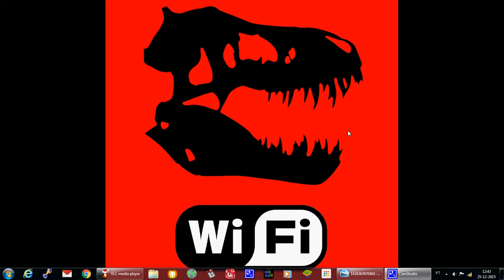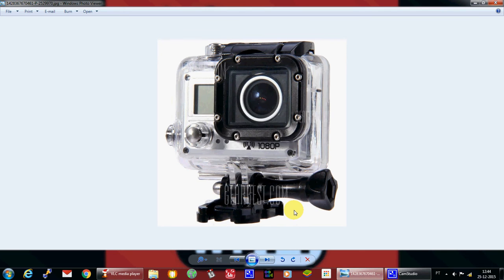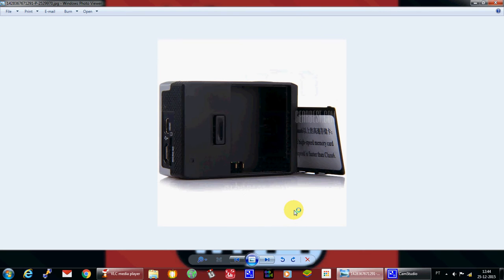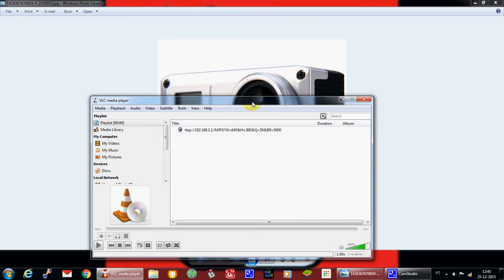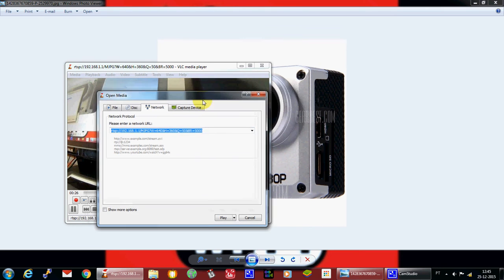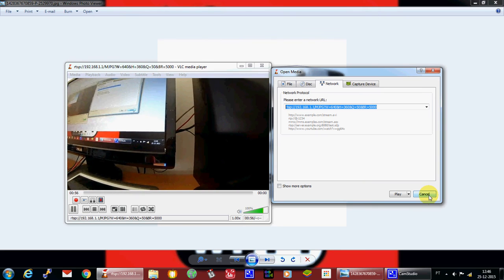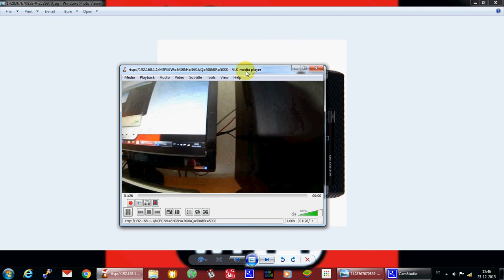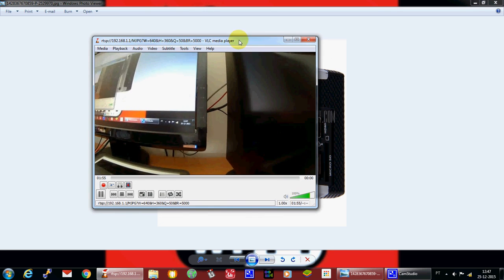AMKOV AMK5000s Live Video on a PC(without smartphone app)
AMK5000s Live Video on a PC(without smartphone app)

How to connect your amk5000s(Amkov action camera) to a Pc wirelessly.

Open Broadcast address in VLC:

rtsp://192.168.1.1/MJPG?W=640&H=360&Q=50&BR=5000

If you whant to use it like a webcam with the usb cable connected and camera off just press:

Start shot + power

until you see the sign " ON" in the lcd